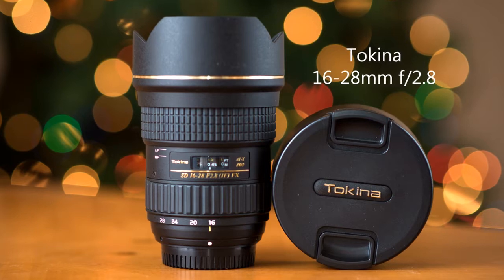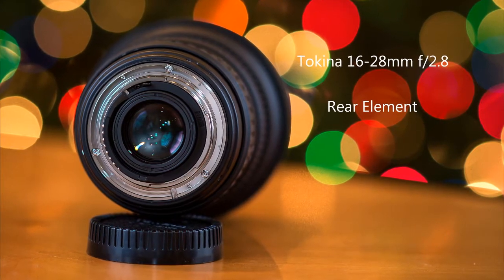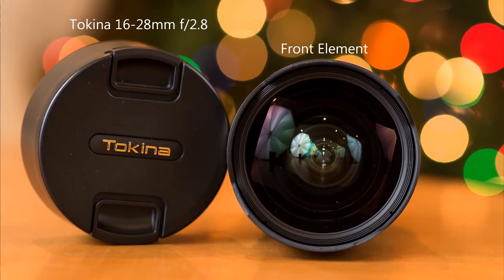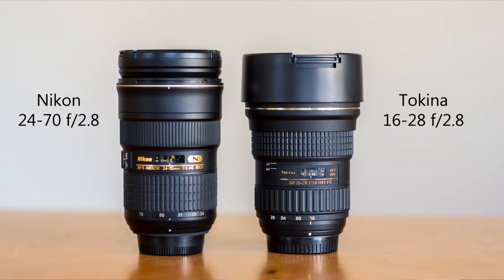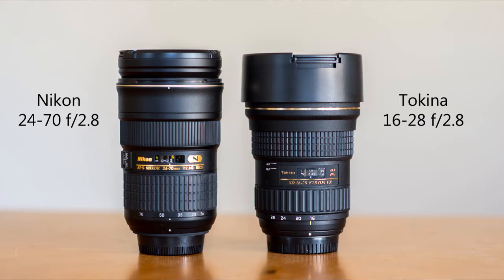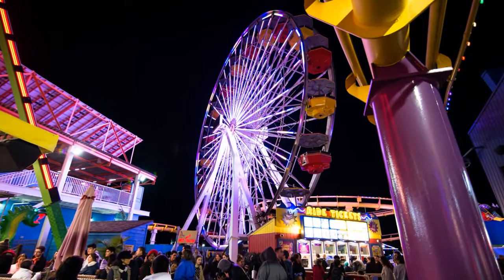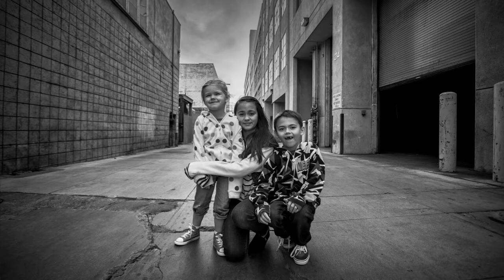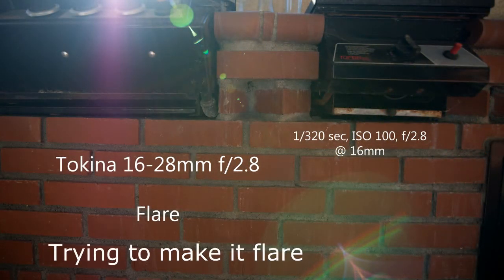Tokina 16 - 28mm f/2.8 Review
This is my review of the Tokina 16-28mm f/2.8 ultrawide angle lens (Nikon mount). I give my thoughts and reasons for purchasing the lens.